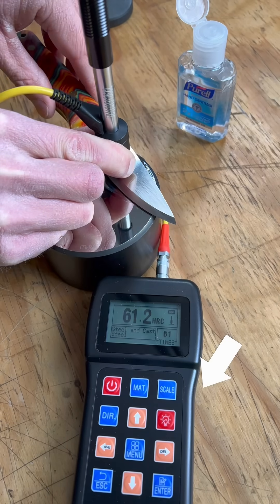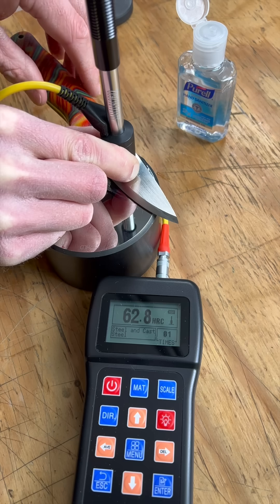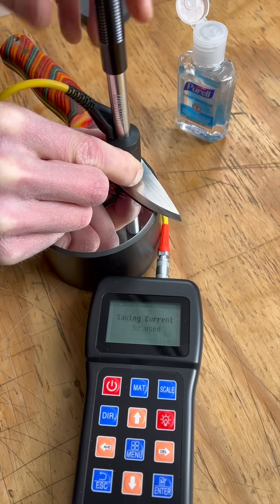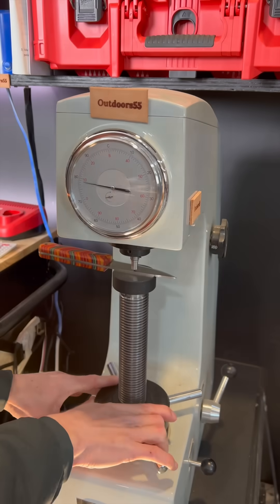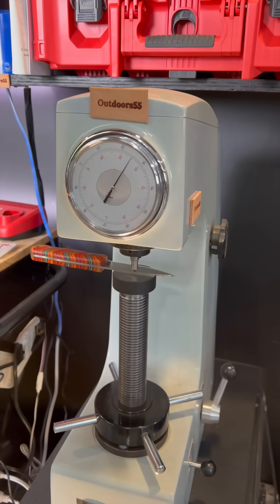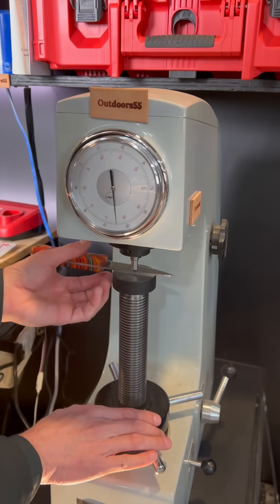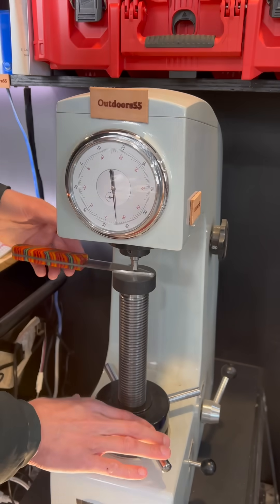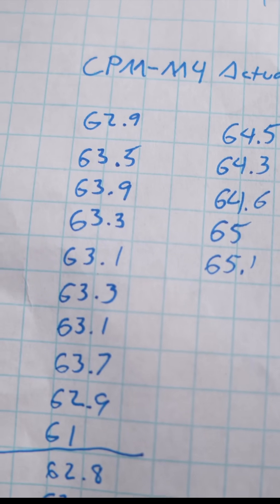Don't Use These On Knives!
LEEB hardness testing Vs Rockwell HRC testing on knives. Does LEEB hardness work on knives?